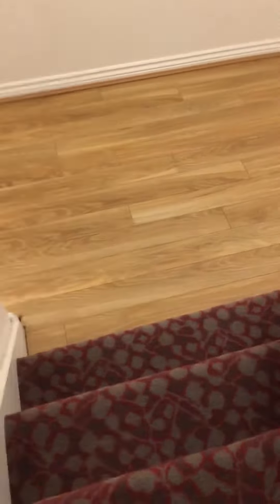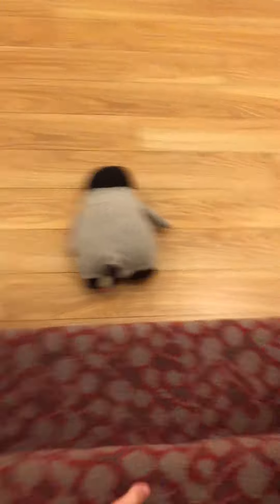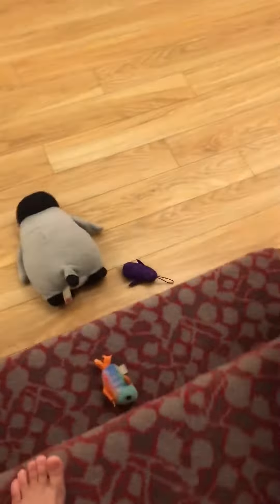Doing parkour with Pengu, Sami and magical Pengu